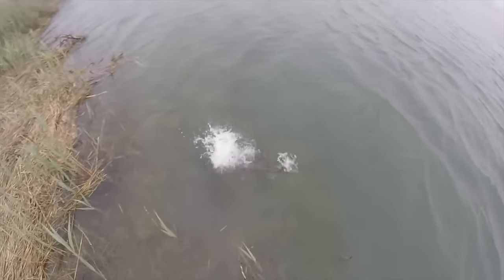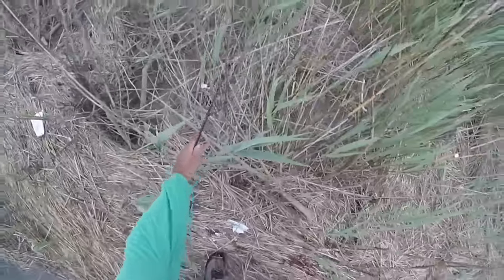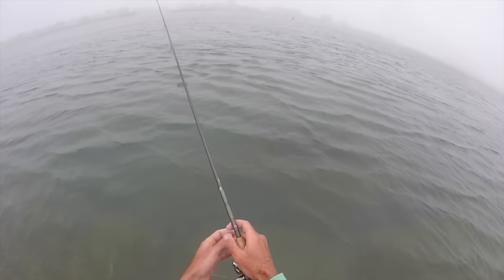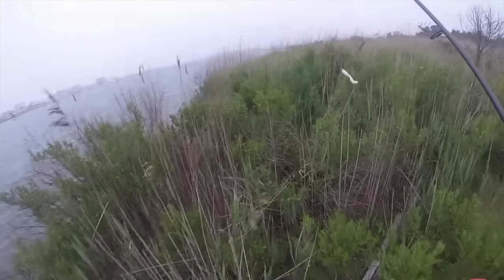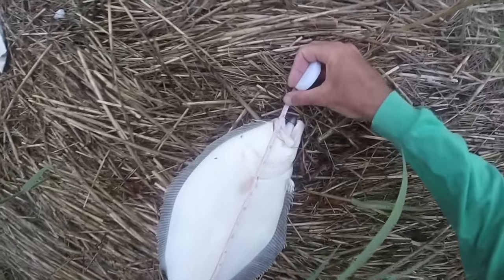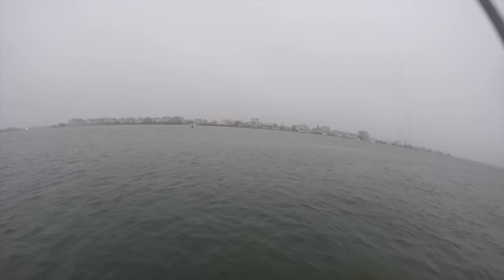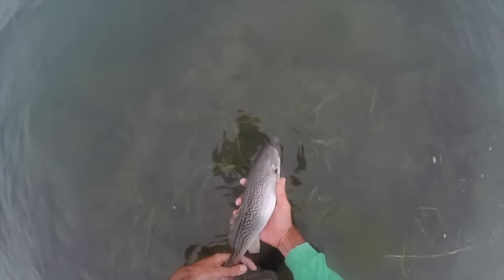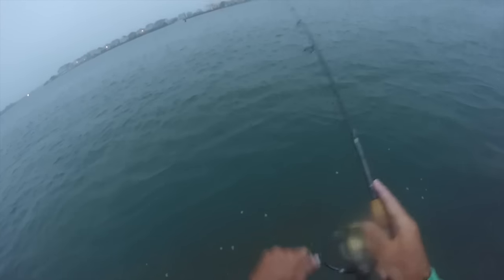Flounder and Weakfish Fishing a Flooded Sod Bank, New Jersey 6/2/16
Fishing a Sod Bank for Fluke on a cold foggy day in early June. The tide came in for an hour longer than usual thanks to the North East wind blowing the ocean water into the backbays coupled with the almost New Moon which flooded the sod banks past their usual high tide. I fished just a few hours before dark and managed to catch 3 fish, 2 Barely legal Fluke and an 18"-20" Weakfish. Water was very clean yet the fluke were in a weird mood, the only active fluke around were hanging tight to the sod banks.

This was my first attempt at Fluke in 2016, I had heard that Fluke season started slow and waited til june to give it a shot based on dismal reports from all across New Jersey. By now, the Fluke Fishing seems to have picked up and I will be back out to give it another shot soon!

My rod is a 6'6 St Croix Avid and the reels I used were a shimano sahara 2500 (the crummy one that binded up and became unusable) and a shimano sustain 4000.